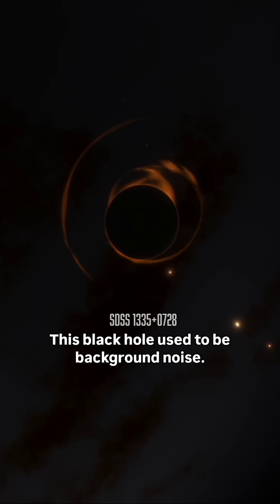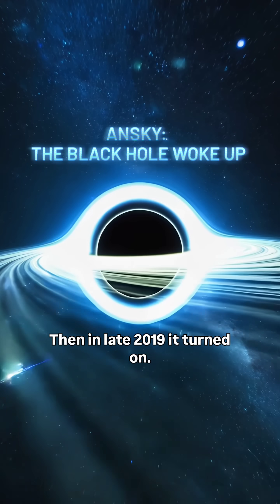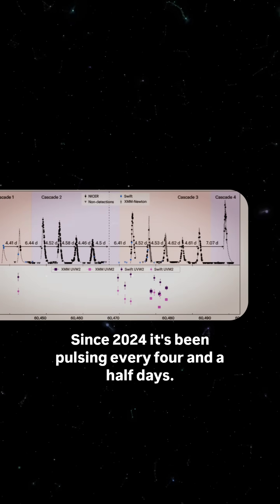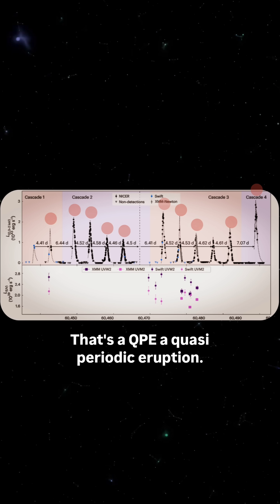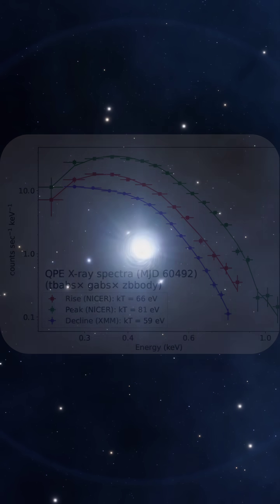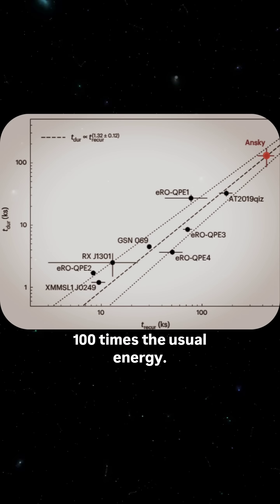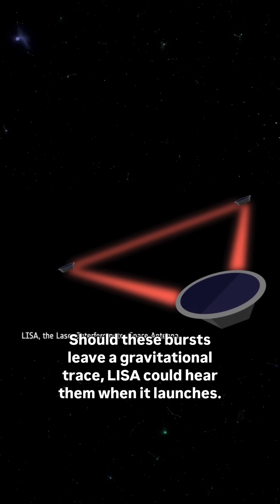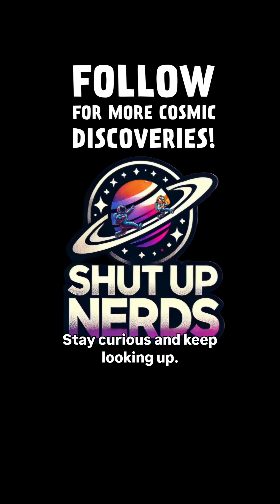This Black Hole Is Suddenly Awake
A galaxy once dismissed as “quiet” is now pulsing with power.
300 million light-years away, SDSS 1335+0728 — now nicknamed Ansky — went dormant for decades… until late 2019, when it flared awake.
By 2024, it was emitting regular X-ray bursts every 4.5 days — a pattern called a quasi-periodic eruption (QPE). But these aren’t ordinary. Ansky’s pulses are 10× longer, 10× brighter, and release 100× more energy than any QPE on record.

There’s no shredded star. Instead, it looks like something small — maybe a compact object — keeps slicing through a newly formed gas disk.
If those eruptions ripple spacetime, ESA’s upcoming LISA mission might hear them.

This may be the first time we’ve ever caught a supermassive black hole turning on in real time.

SOURCE CREDITS

Hernández-García et al. (2025). Nature
 Astronomy.

ESA/XMM-Newton: “From boring to bursting: a giant black hole awakens.”

Universe Today: “Astronomers Watch a Black Hole Wake Up in Real Time.”